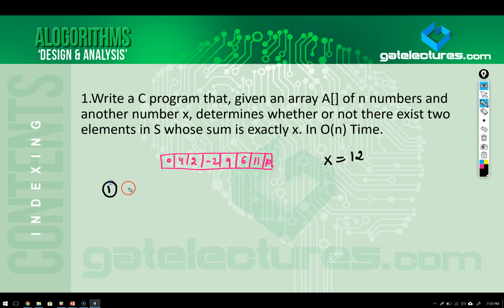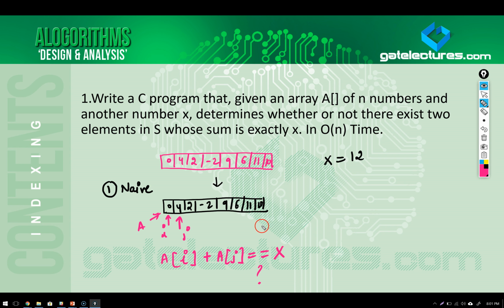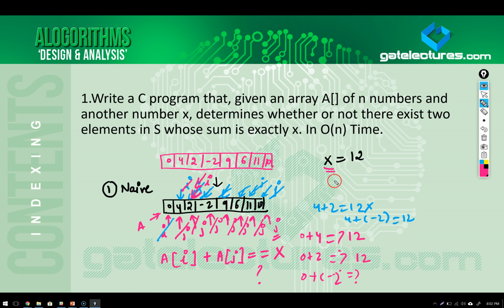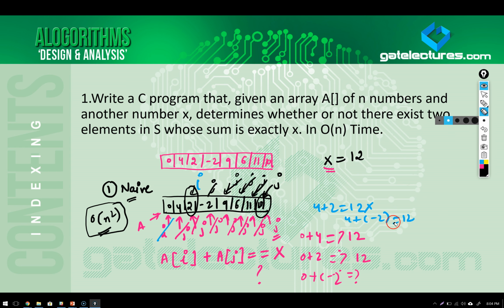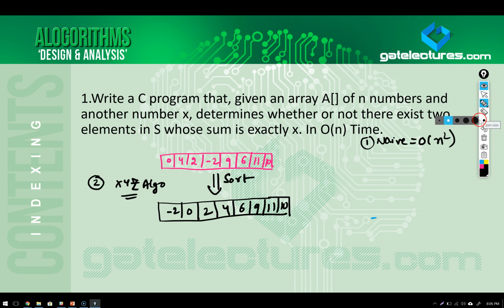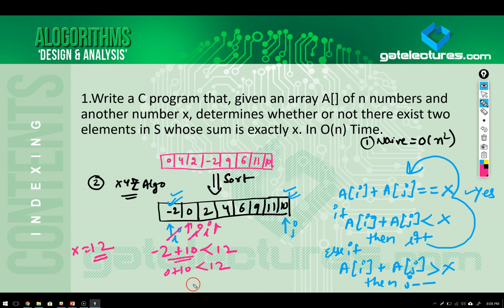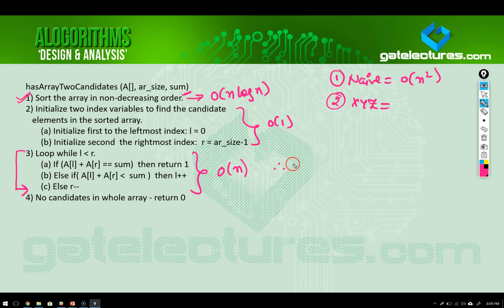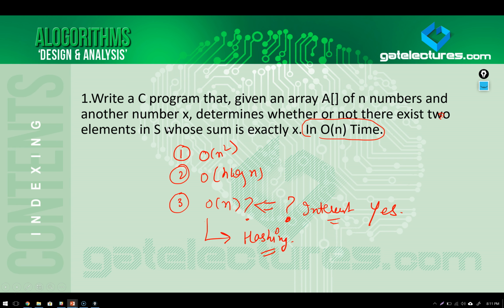Placement Preparation 01 check for pair in A[] with sum as x (Approach 1 & 2)